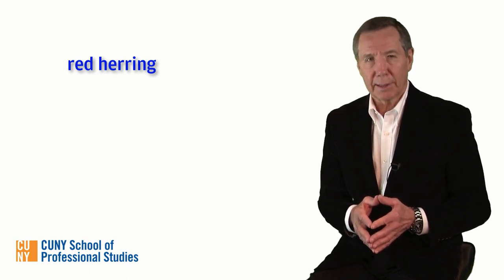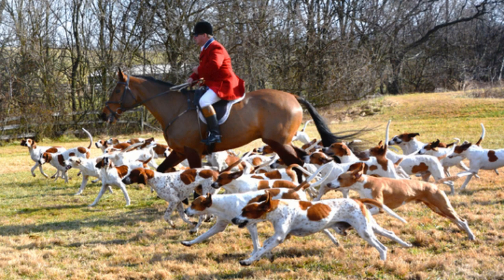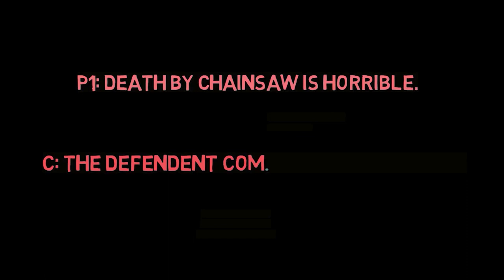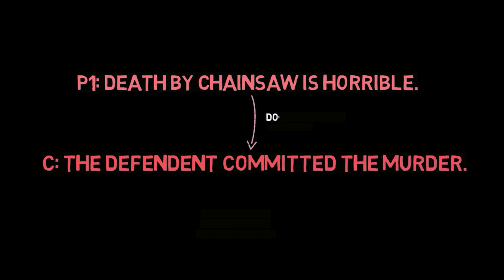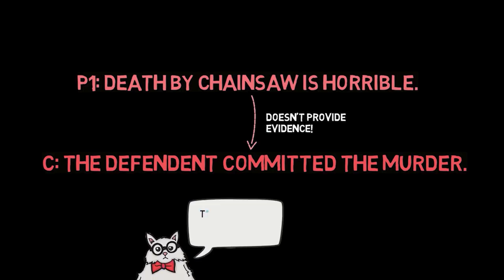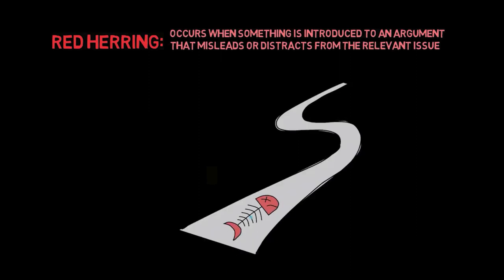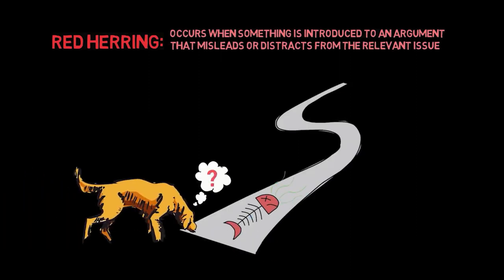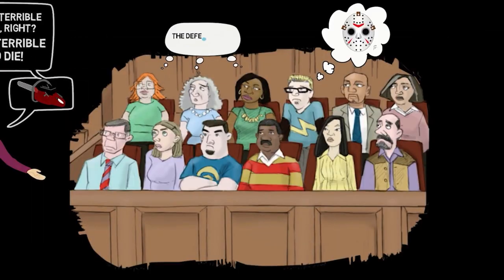Unit 7.3: Red Herring Fallacy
Unit 7 examines ten fallacies of distraction, also known as fallacies of relevance, including appeal to emotion, appeal to fear, appeal to force, straw man, red herring, abusive ad hominem, circumstantial ad hominem, tu quoque, the genetic fallacy and the appeal to consequences. This segment looks at the red herring fallacy.